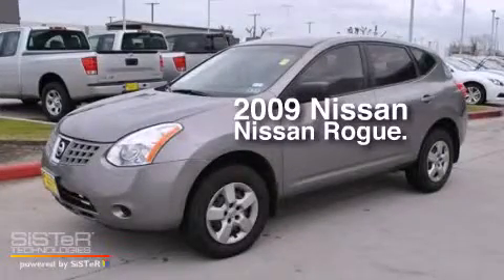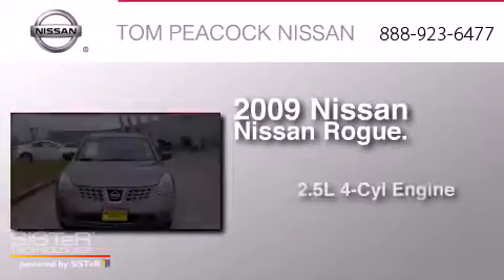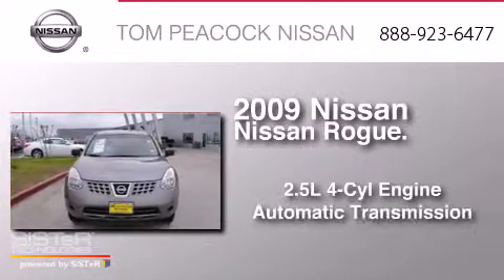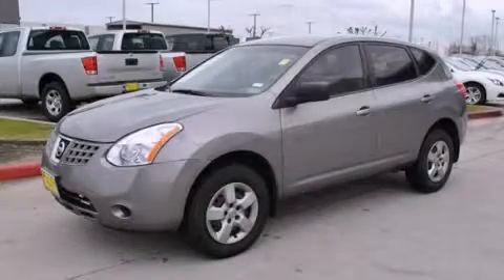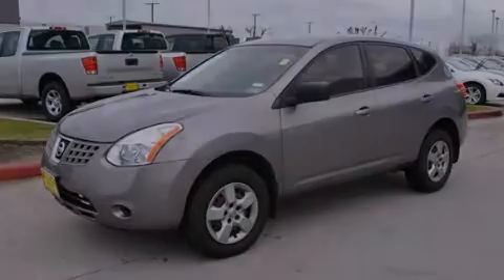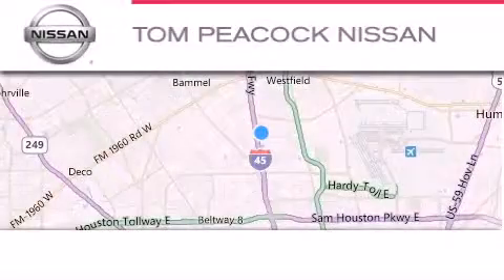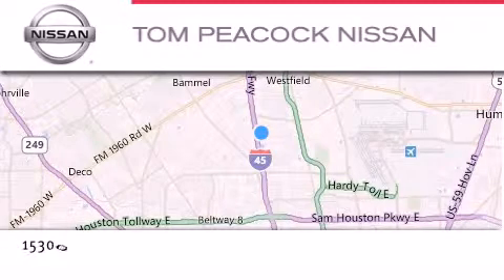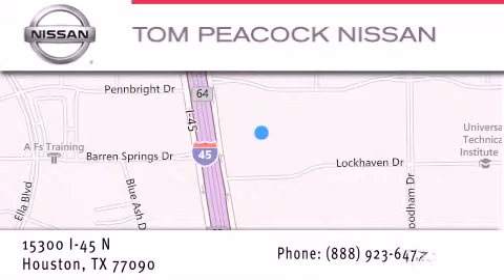2009 Nissan Rogue Houston TX 77090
We have been honored to serve the Houston TX area , we promise that your experience at our dealership will exceed your expectations ! Year : 2009 Make : Nissan Model : Rogue Engine : 2.5L 4 Cyl. Sequential-Port F.I. Trans . : Automatic Exterior : Silver Ice Miles : 77,707 Stock : N40700A Tom Peacock Nissan 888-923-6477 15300 I-45 North Houston , TX 77090